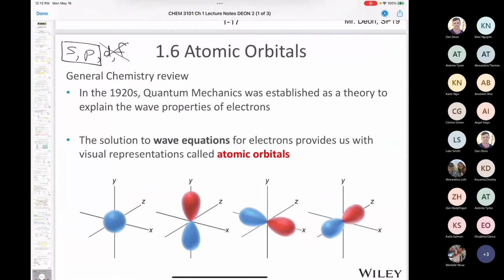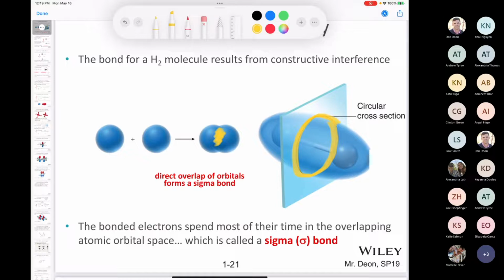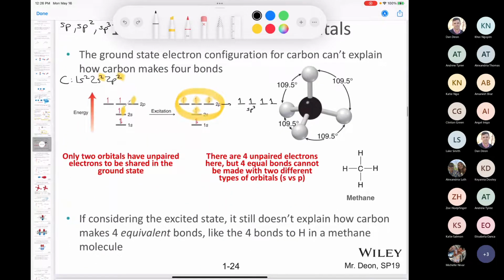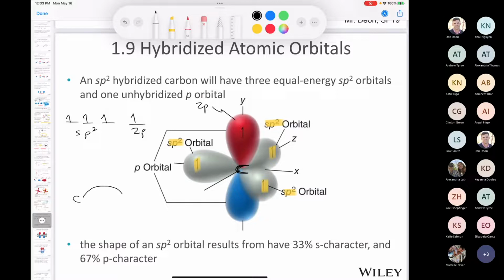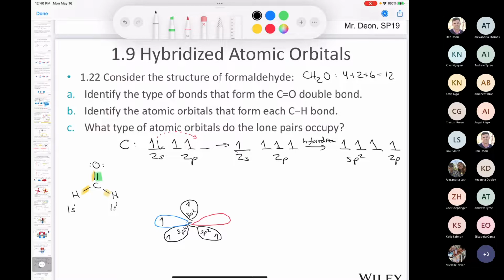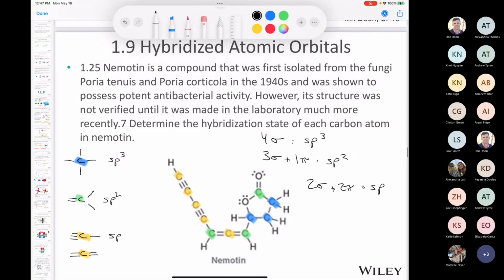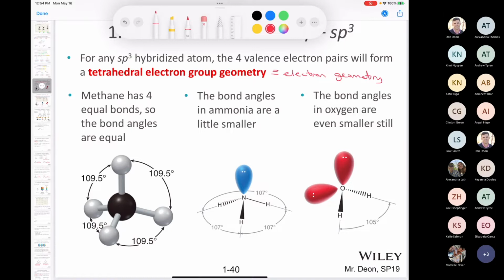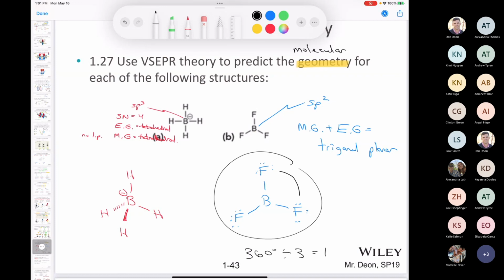CHEM 3101 Lecture May 16, 2022 PART 2